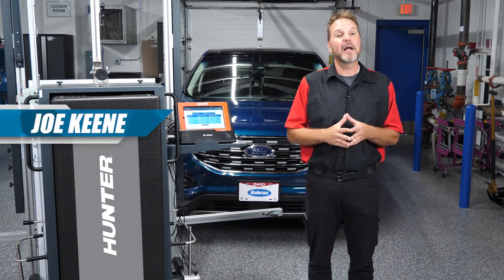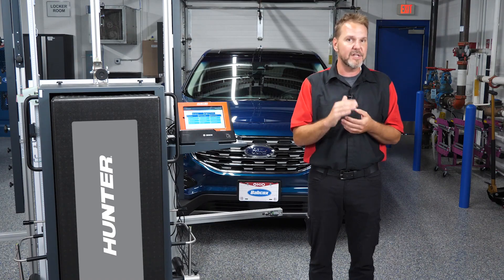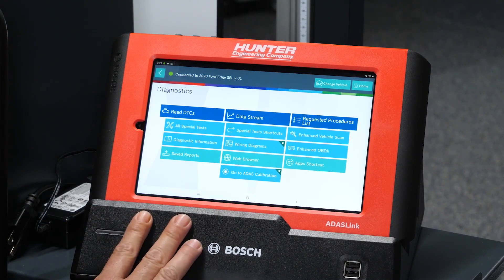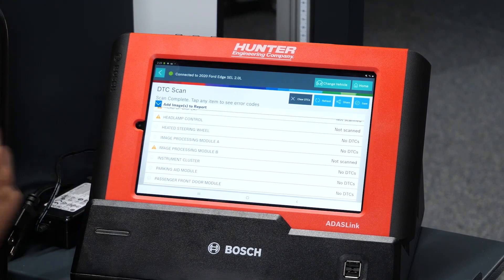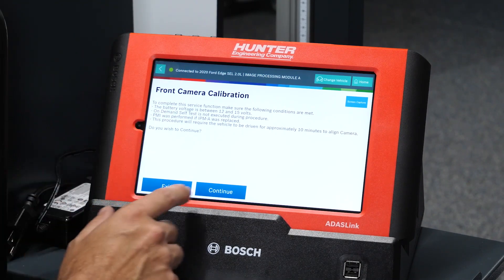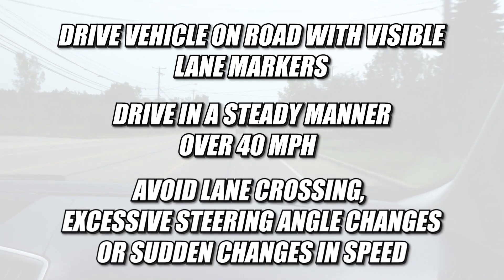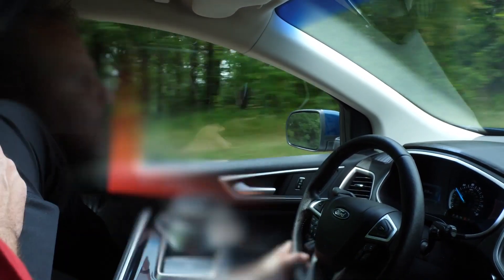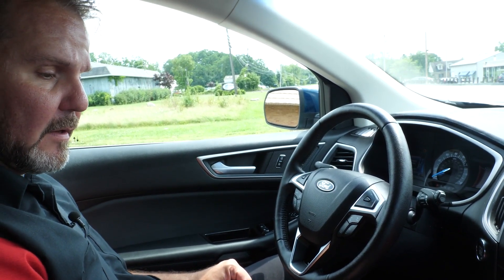ADAS Calibrations: Windshield camera on a 2020 Ford Edge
On late-model Ford vehicles, removing or replacing a windshield might require an ADAS calibration of the “image processing module A,” more commonly known as the forward-facing camera, found just under the rear-view mirror. Babcox Media’s Joe Keene demonstrates how simple dynamic calibrations can be on a 2020 Ford Edge when using Hunter’s ADASLink® diagnostic scan tool. ADASLink’s® detailed onscreen guidance eliminates guesswork and ensures a precise and documented calibration.